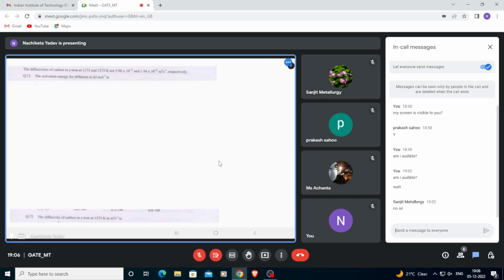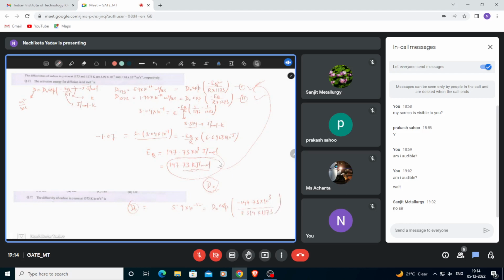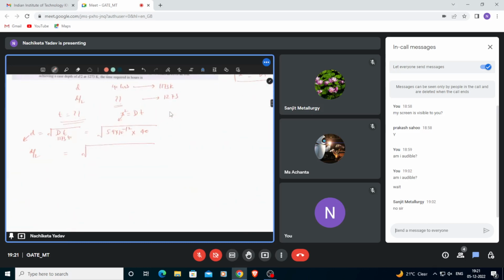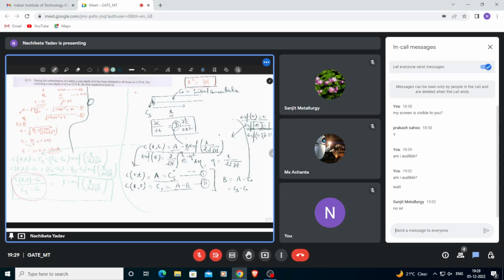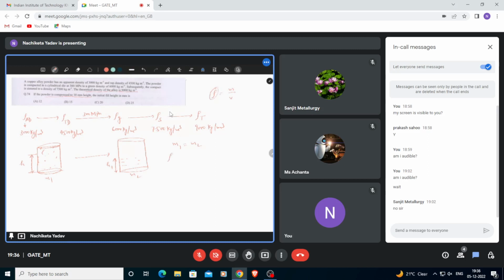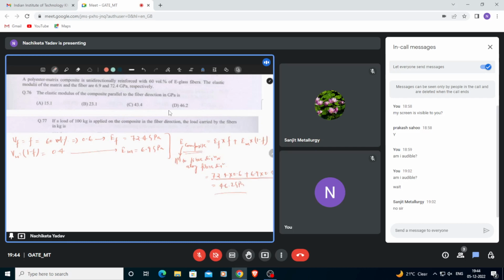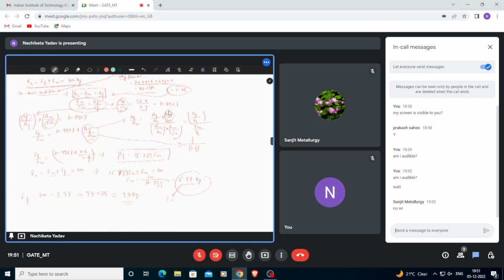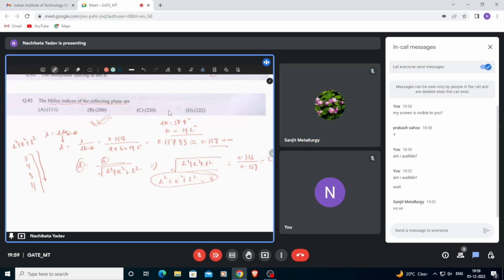GATE Preparation MT103 | Iron and steel making | Metallurgical Engineering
GATE Preparation MT103 Iron and steel making Material and heat balance in blast furnace and questions based on it Metallurgical Engineering

Thanks,
Team EduUdr